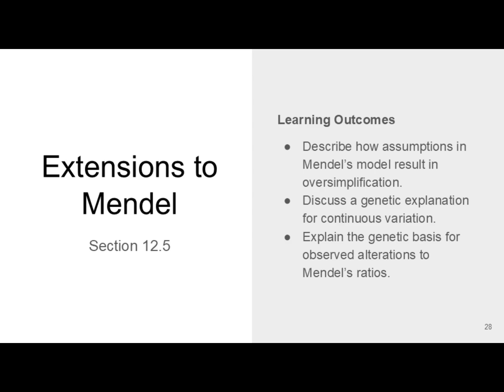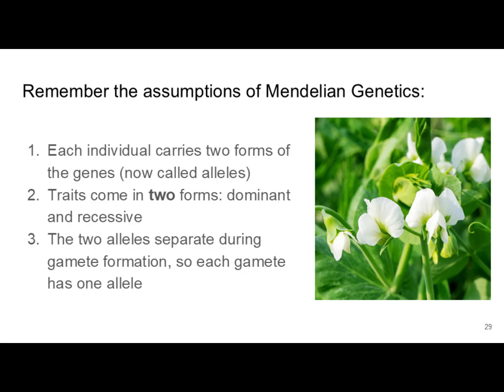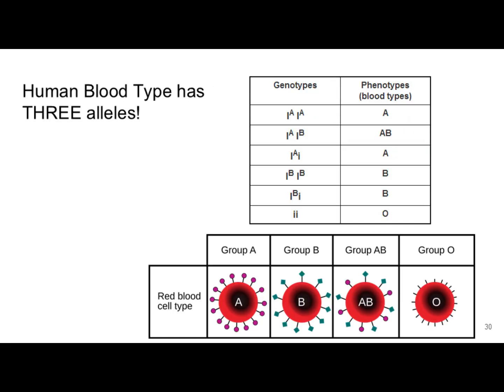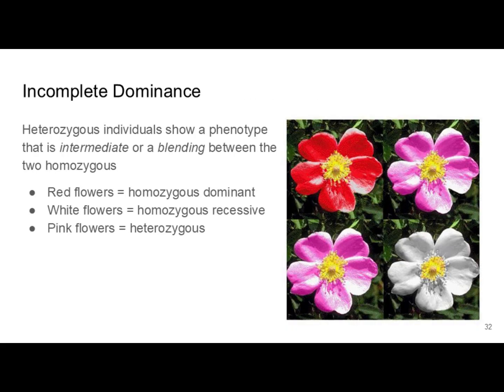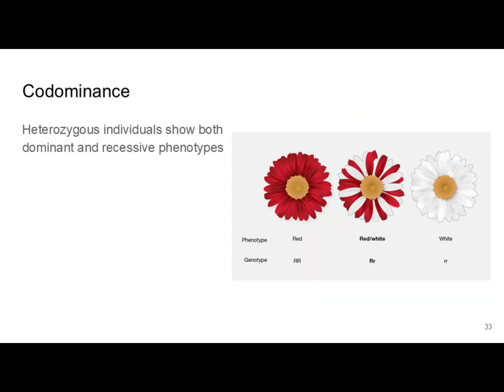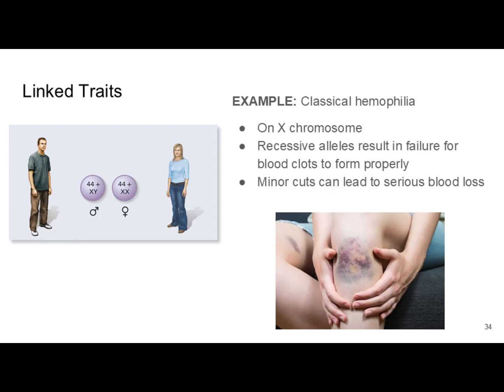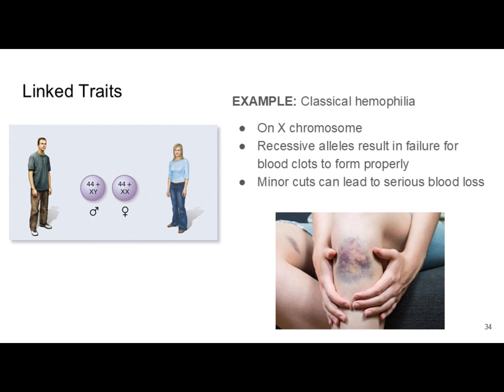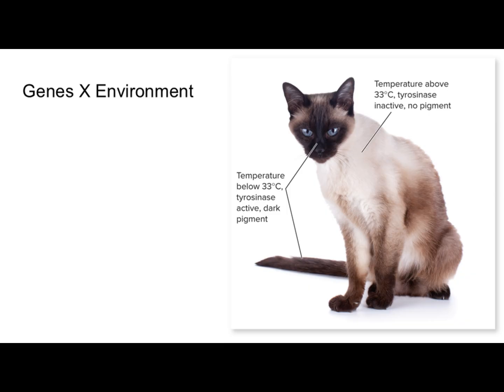Extensions to Mendel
BIO 181 Patterns of Inheritance Part 4